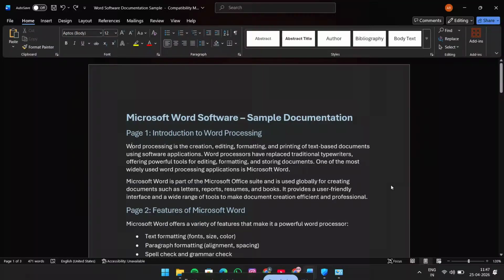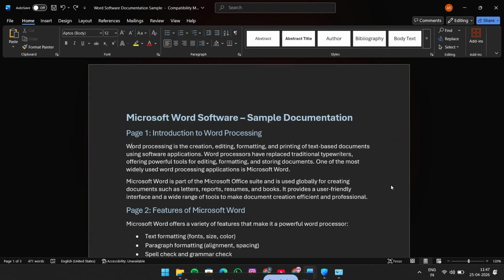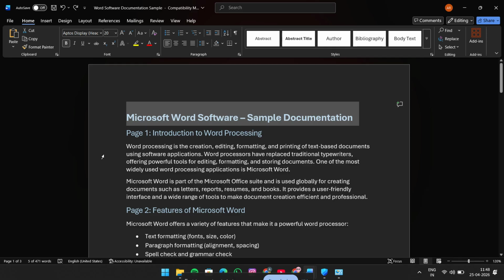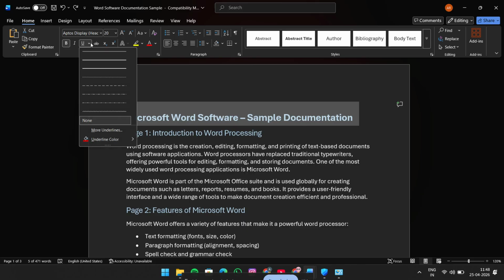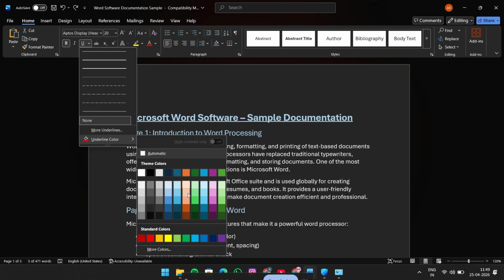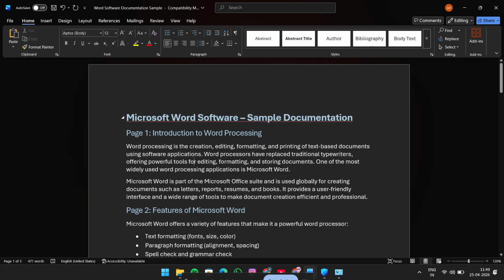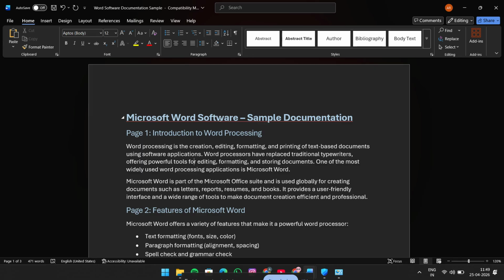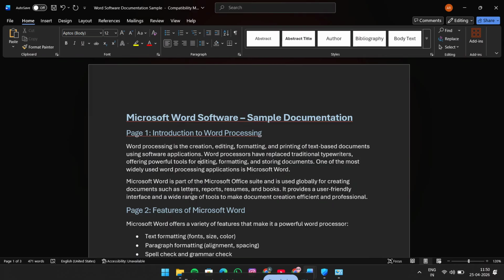How To Change The Underline Color In Microsoft Word (Easy Guide)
Learn how to change the underline color in Microsoft Word in just a few simple steps. This tutorial shows you where to find the underline color option and how to apply it to your text fast.

🕚Timestamps:
0:00 Intro
0:18 Select the text
0:41 Open the underline menu
1:06 Choose underline color
1:26 Apply the color to more text
1:49 Troubleshooting and closing tips

✍️What You'll Learn In This Video:
• How To Change The Underline Color In Microsoft Word
• How To Select Text For Formatting In Word
• How To Open The Underline Dropdown Menu
• How To Choose A Custom Underline Color
• How To Apply Consistent Formatting Across A Document
• How To Combine Underline Color With Other Word Styles
• How To Find Formatting Tools In The Home Tab
• How To Troubleshoot Missing Underline Color Options

💡Pro Tips:
• Use subtle underline colors for professional documents.
• Highlight only the text you want to format before changing underline settings.
• Save time by formatting one section first, then repeating the same style elsewhere.
• If your Word version looks different, check for the underline dropdown in the Font group.
• Combine underline color with bold or font color for better emphasis.